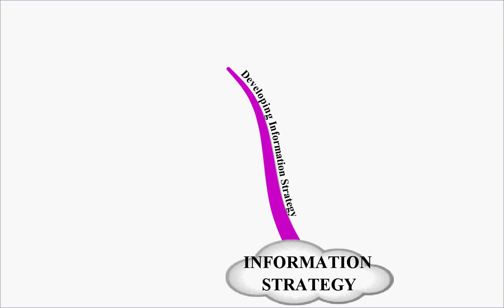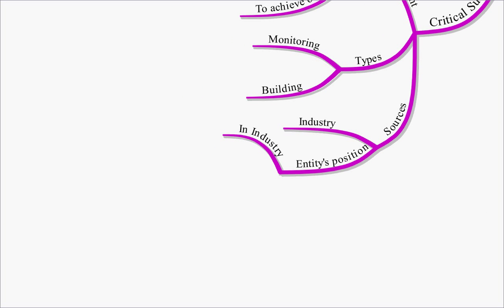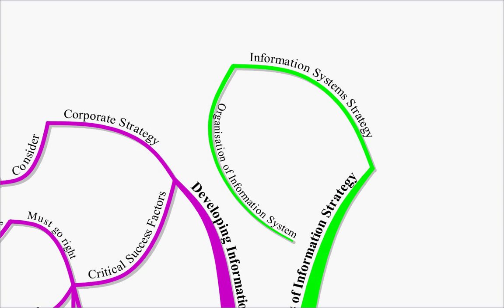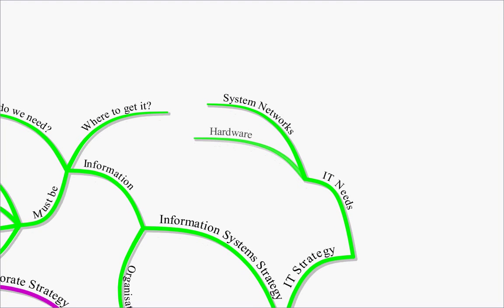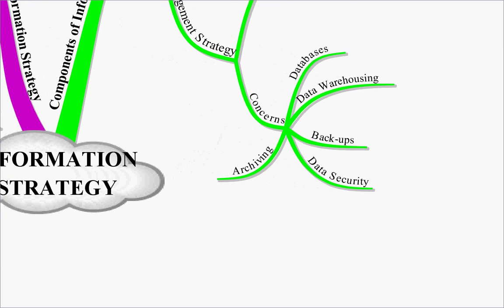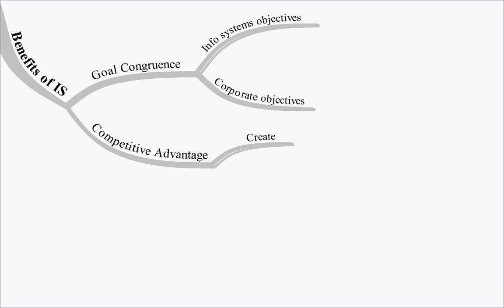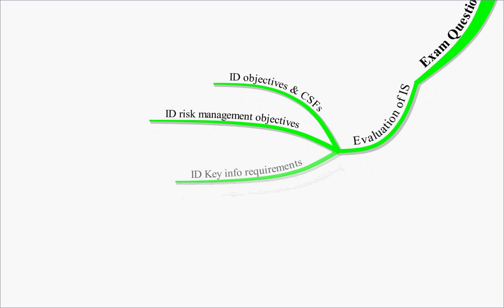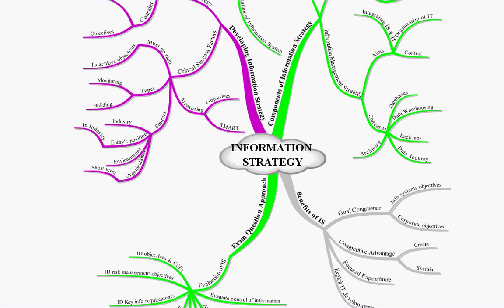CIMA P3 Lecture 12 - Information Strategy.avi